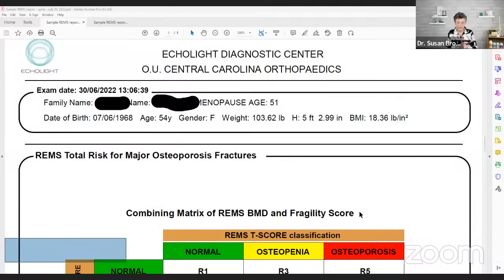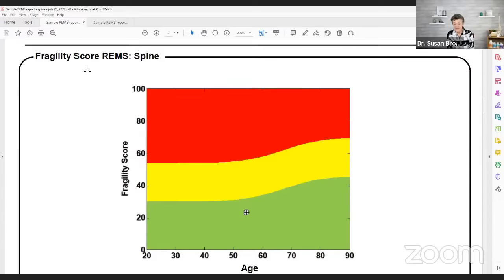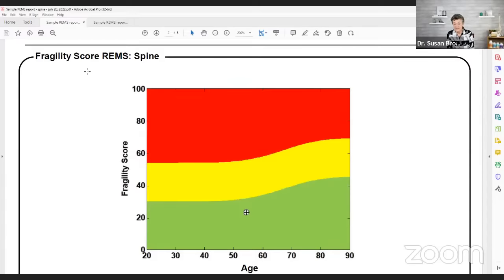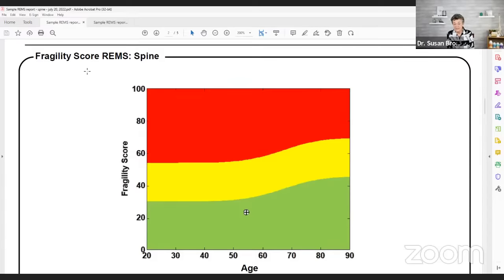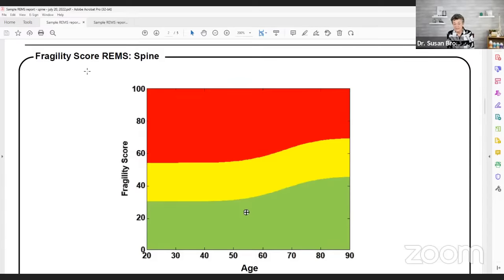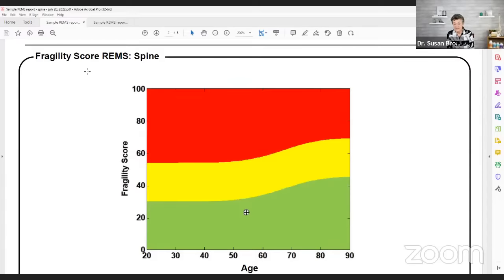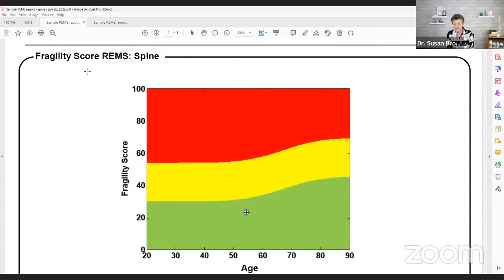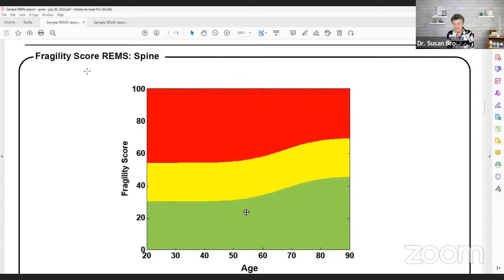What Is REMS Echolight and How Can This New Technology Help Your Bones?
Join us for a dialogue between natural bone health expert, Dr. Susan Brown, and Orthopedic surgeon Dr. Andrew Bush, MD on the new frontier in osteoporosis diagnosis, assessment, and treatment with REMS Echolight testing.

This will be an insightful discussion on the potential of Echolight REMS testing for diagnosing and monitoring the progress of your bone strengthening program. Learn from Dr. Bush, who is among the handful of North American scientists studying and implementing REMS technology.

Discover the advantages of this revolutionary technology, such as its ability to measure treatment success within six months, calculate five-year fracture risk, and assess both spinal and hip bone status.

Find out how it differs from traditional DEXA X-ray bone density testing and how it could potentially revolutionize the diagnosis and monitoring of osteoporosis and osteopenia.

Don't miss out on this opportunity to discover the new frontier in osteoporosis testing. And, get your questions ready! Dr. Brown and Dr. Bush will be answering your questions at the end of the discussion.